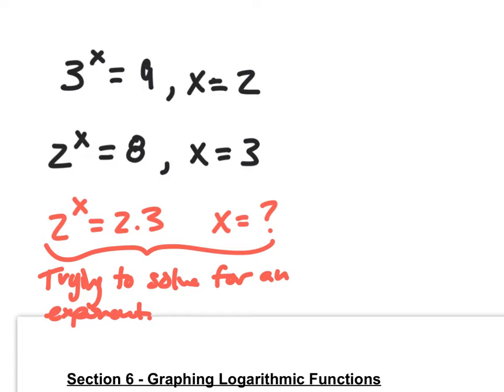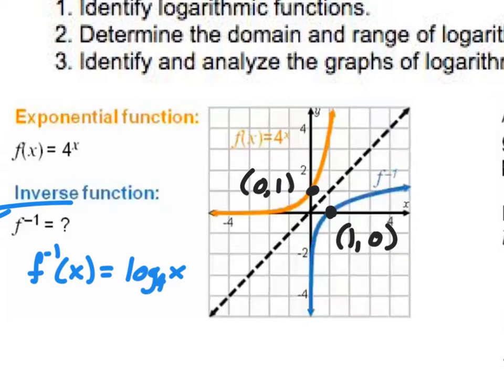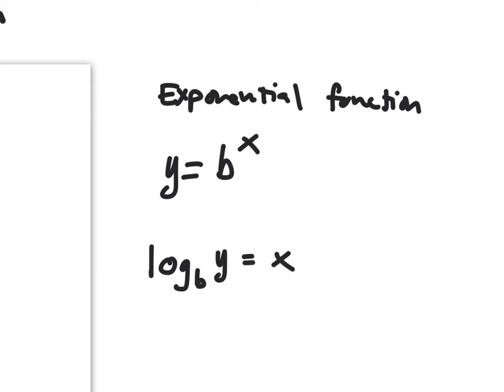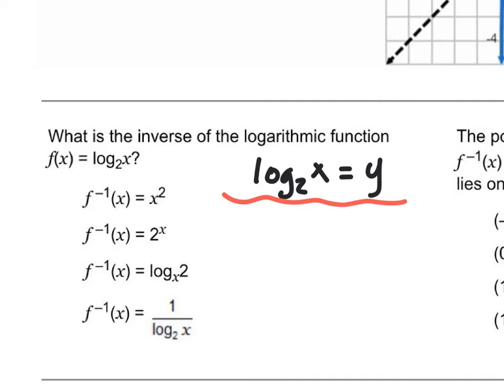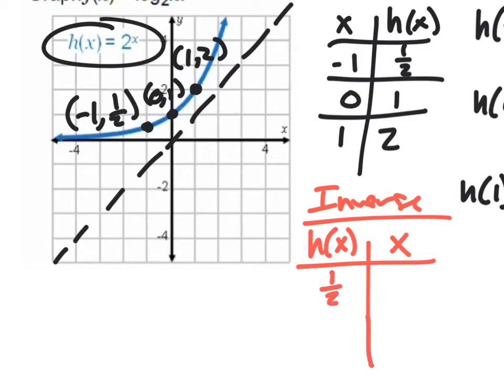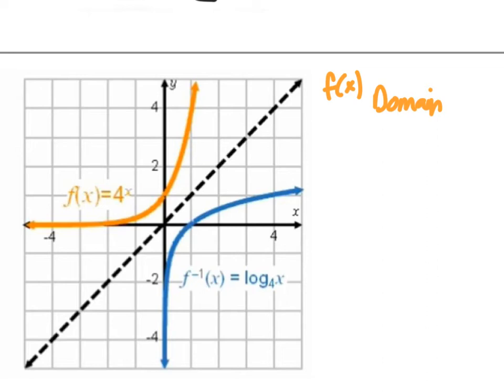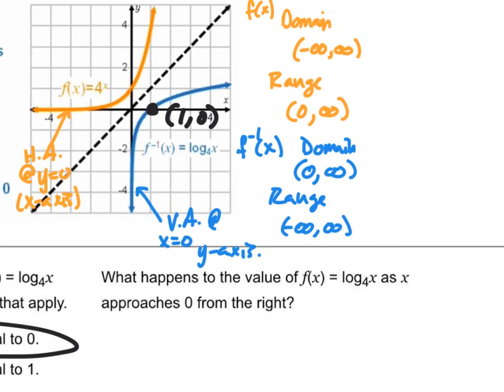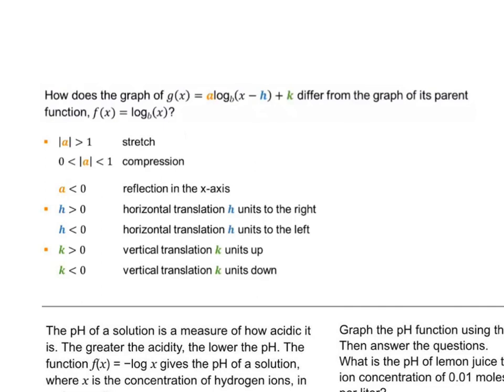PRE-CALC - UNIT 2 - SECTION 6 - NOTES